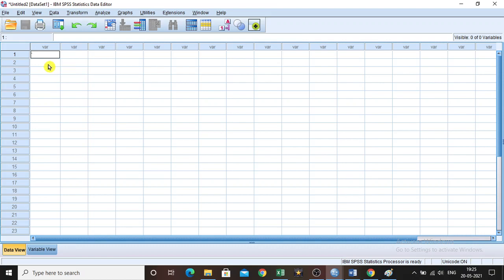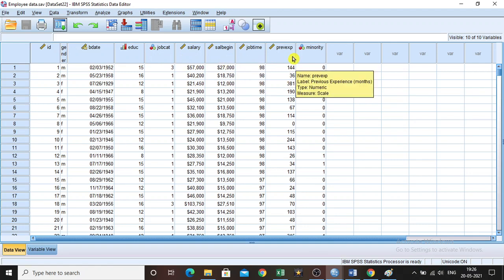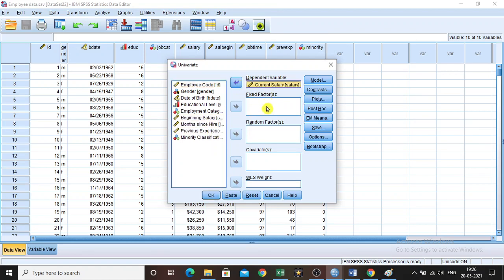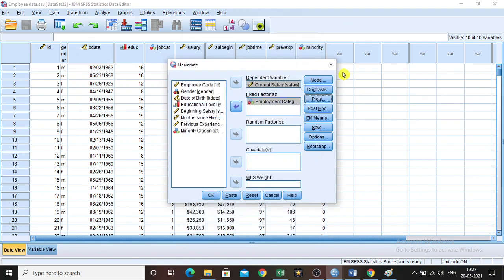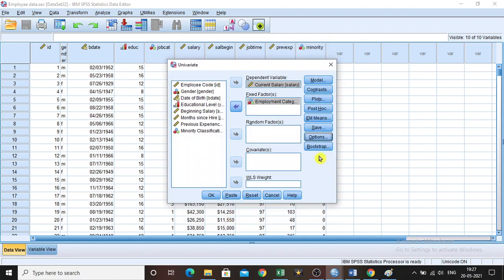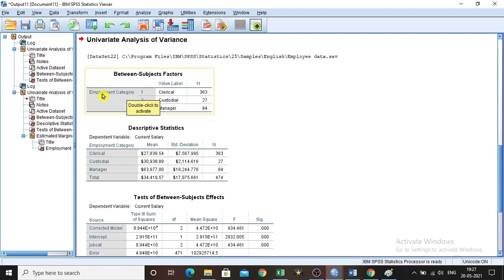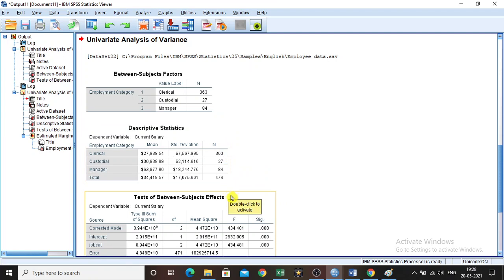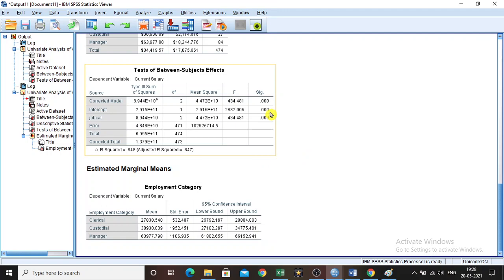ONE WAY ANOVA